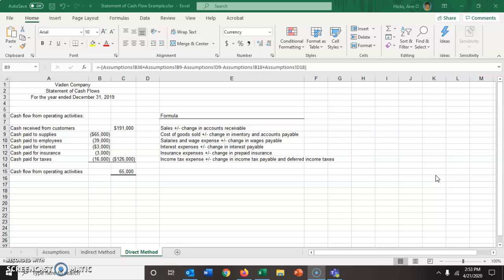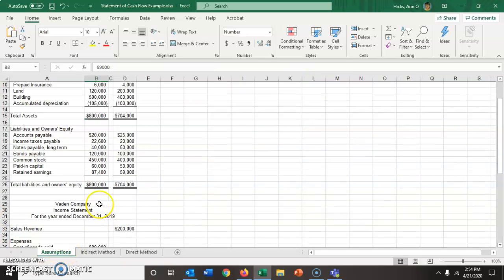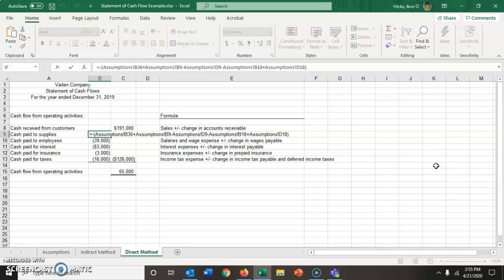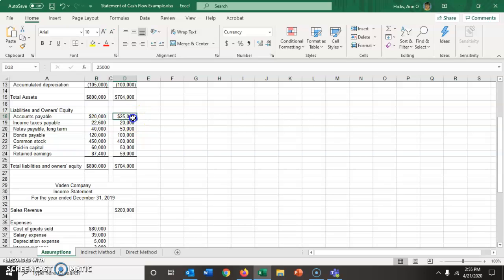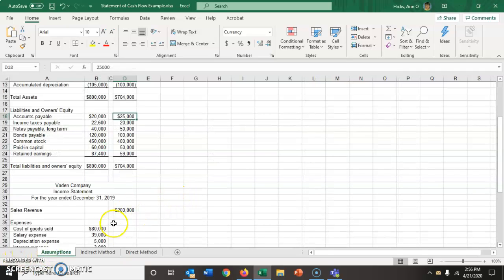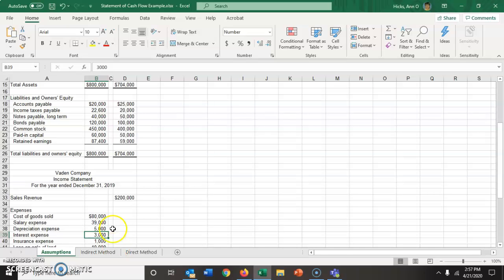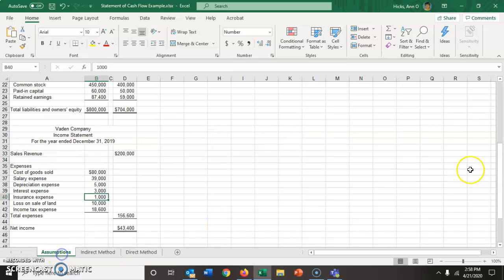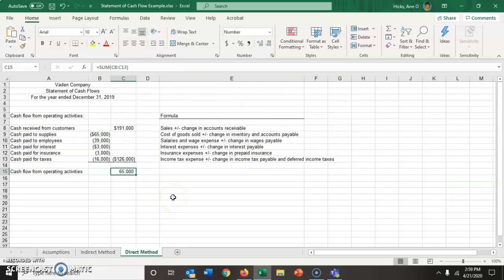Statement of Cash Flows Example #3